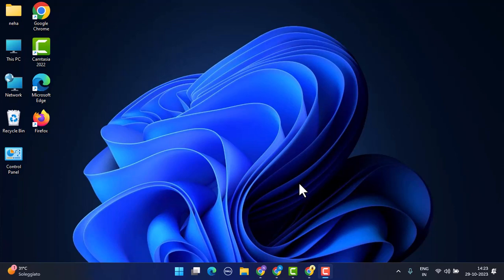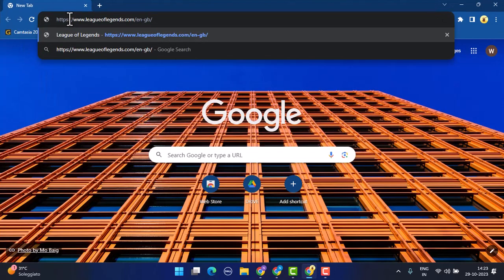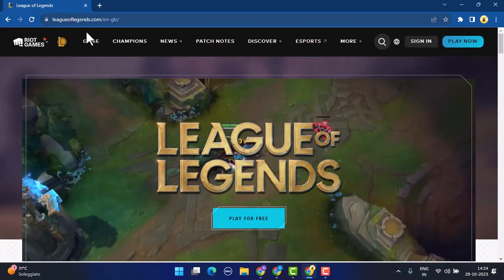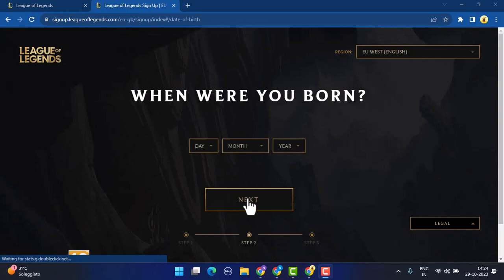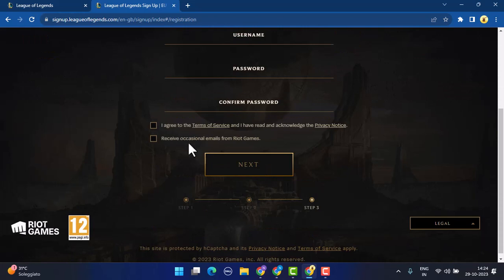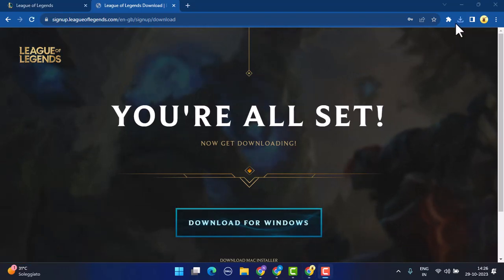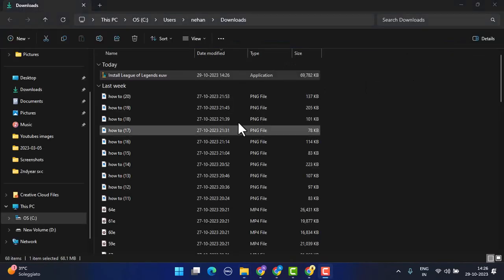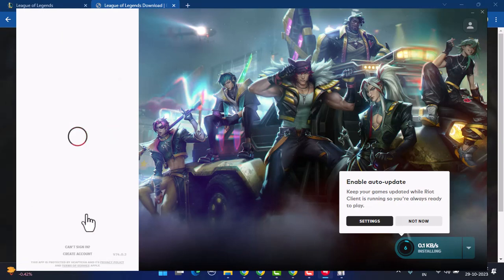How to Download League of Legends on PC & Laptop for FREE !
This video guides you in an easy step-by-step process to download league of legends on Pc and laptop.

Chapters / Timestamps
0:00 Intro
0:14 Download league of legends
1:33 Outro